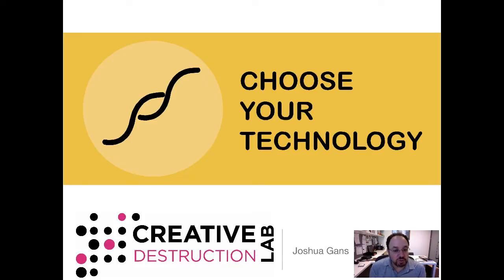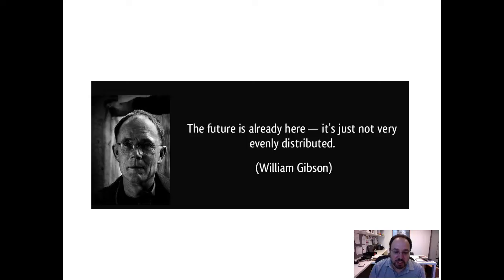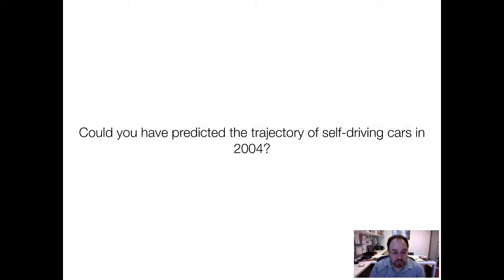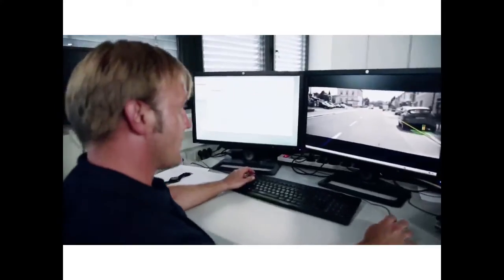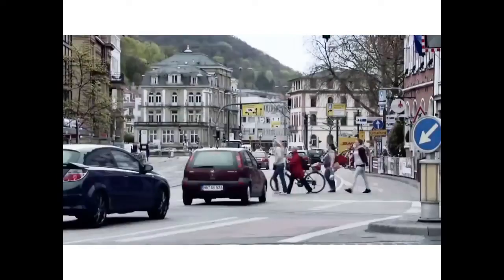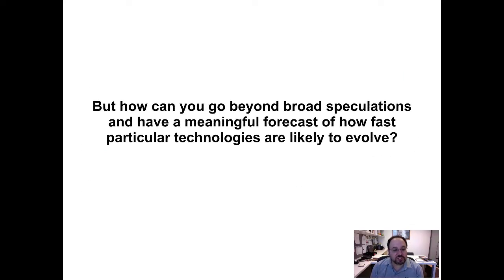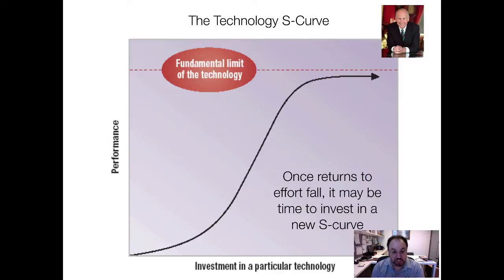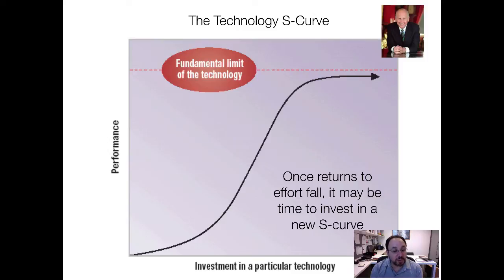Choosing Your Technology Pt I